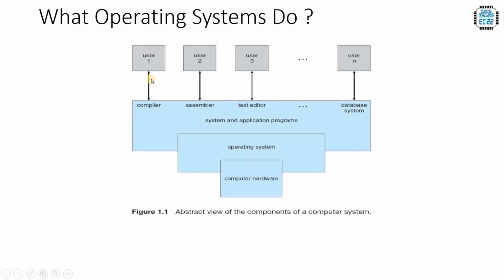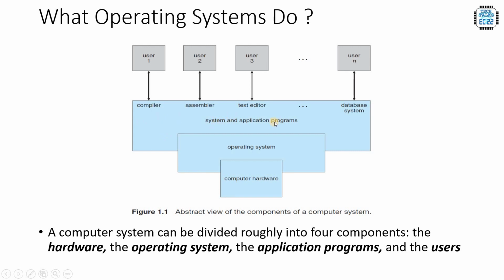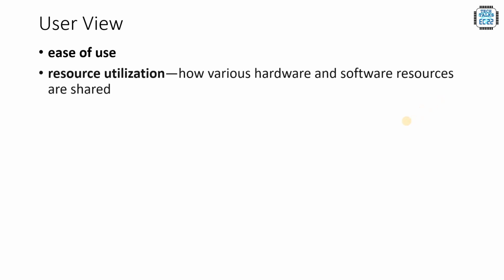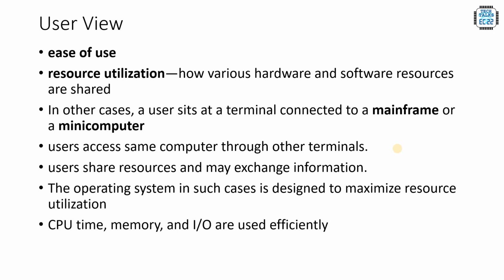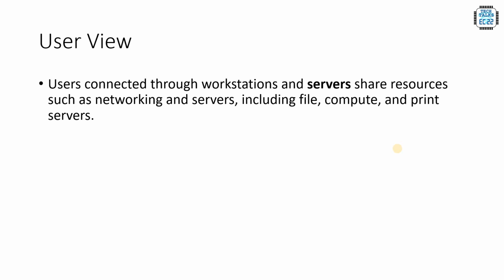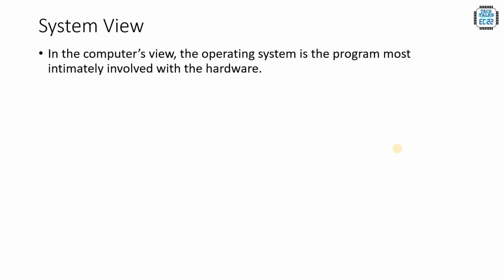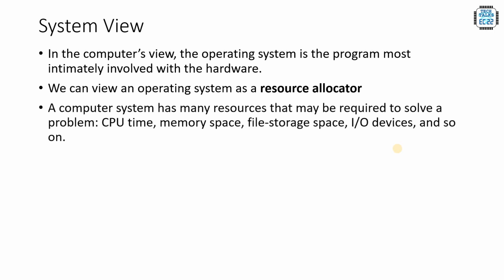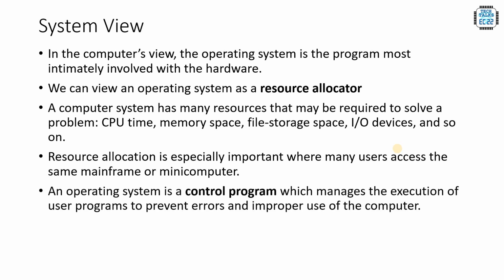Introduction to Operating Systems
In this video, the user's view and system's view of operating systems is discussed